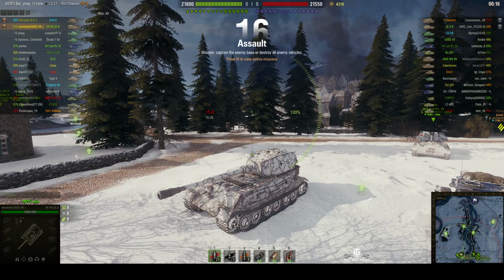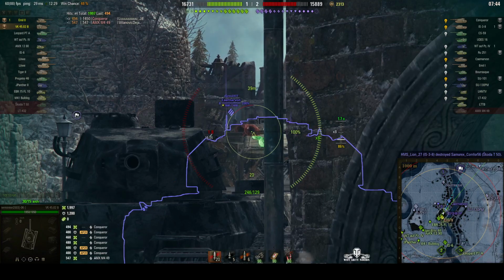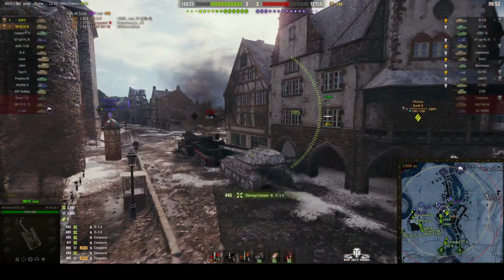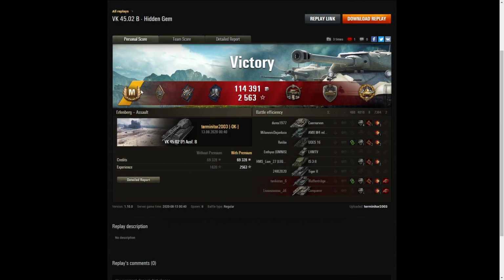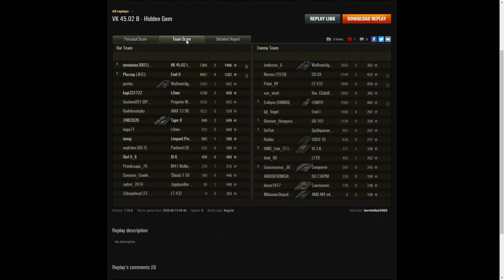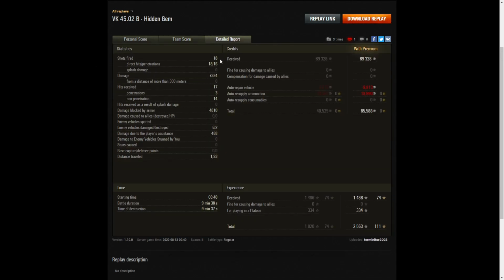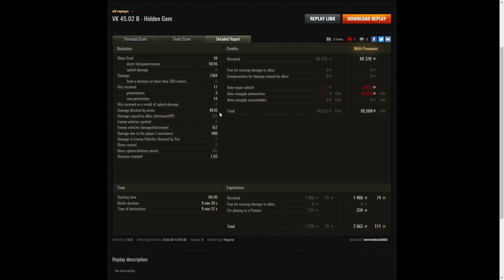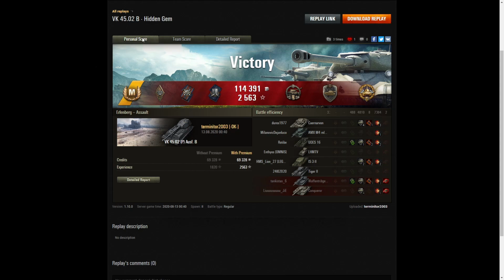VK 45.02 (P) Ausf. B - Ace Tanker, Cool-Headed, Steel Wall & High Caliber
This replay is from 13 August 2020 on Erlenberg Assault. The player, terminitor2003 [-0K-] in the VK 45.02 (P) Ausf. B was awarded an Ace Tanker, Cool-Headed, Steel Wall and High Caliber.